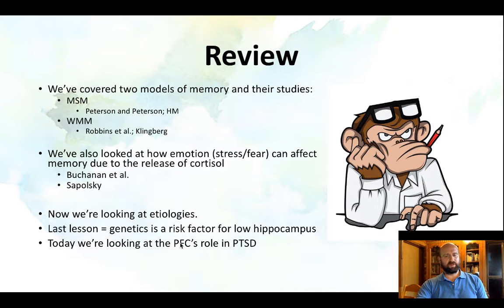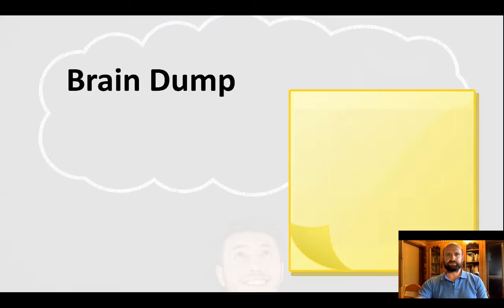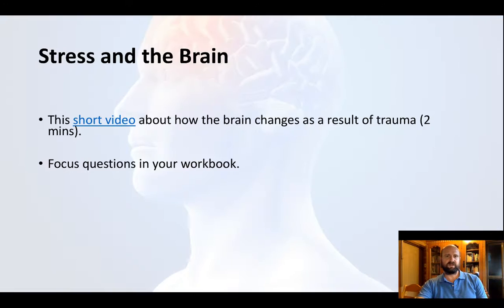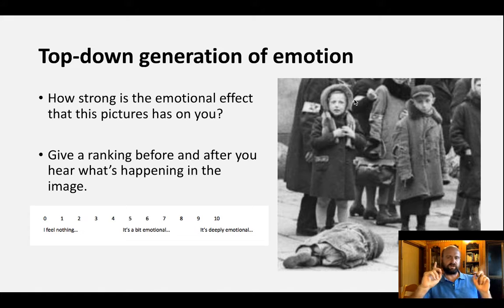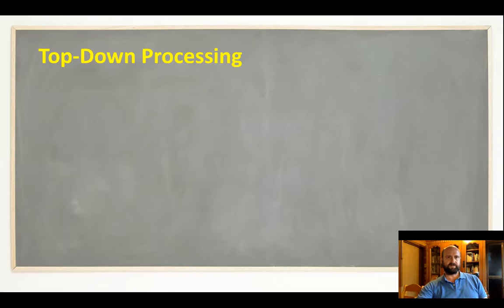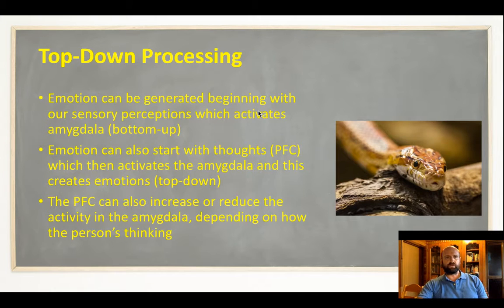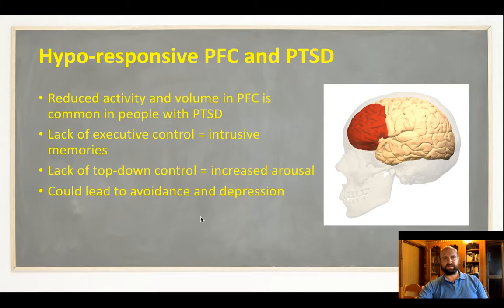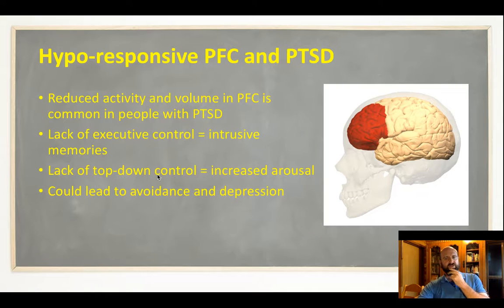Lesson Overview 4.4b Ch4 PTSD Teacher Support Pack (TSP)